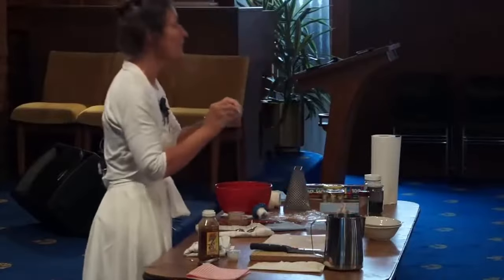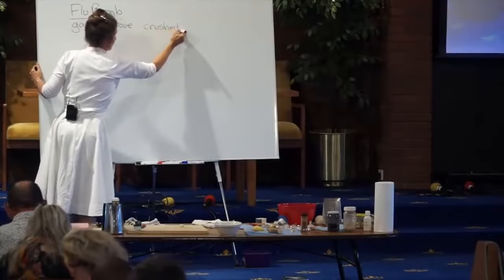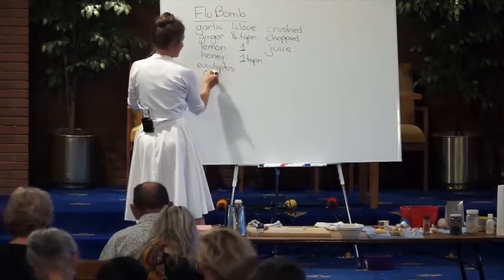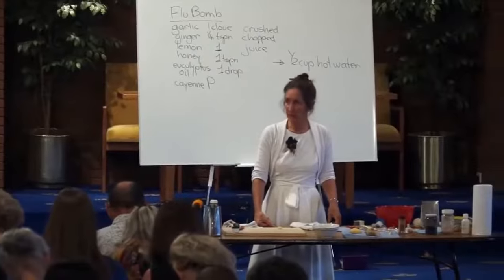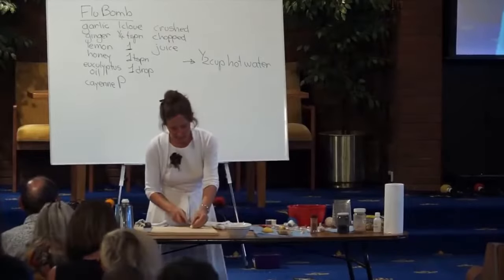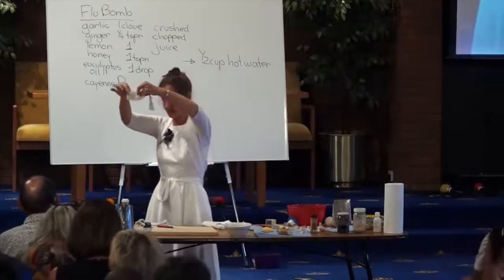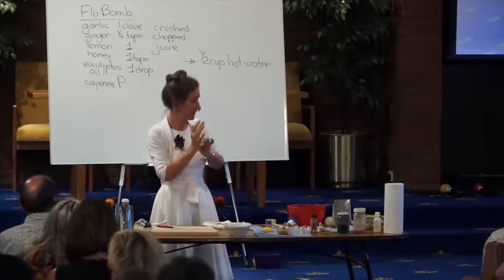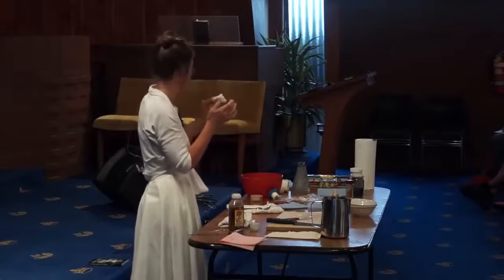barbaraoneill | Garlic Flu Bomb Recipe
Natural Flu Bomb Recipe. Barbara O'Neil